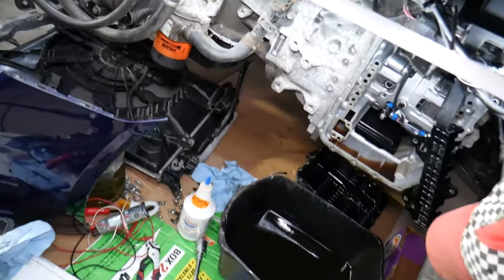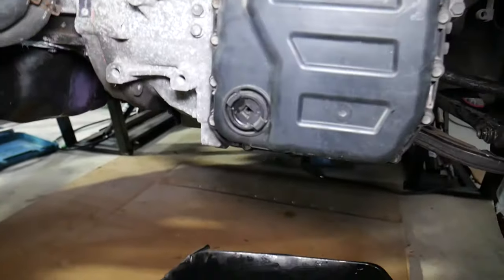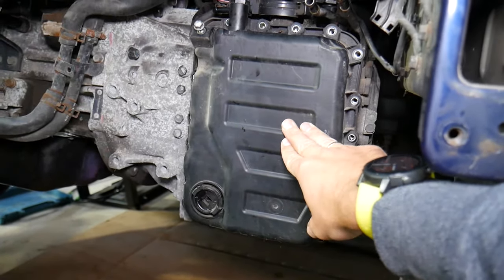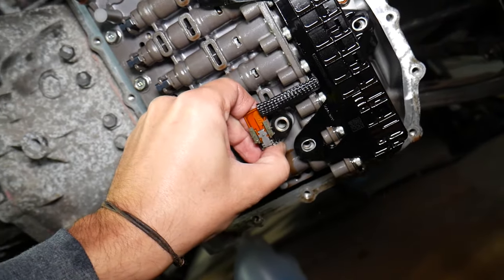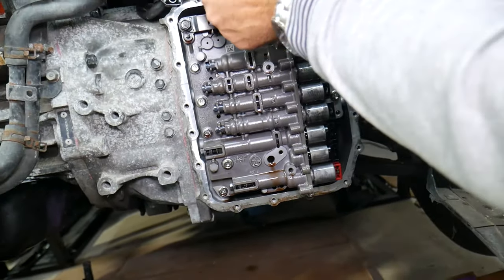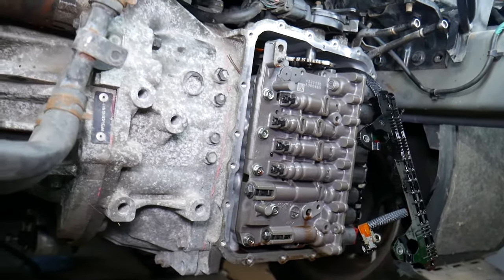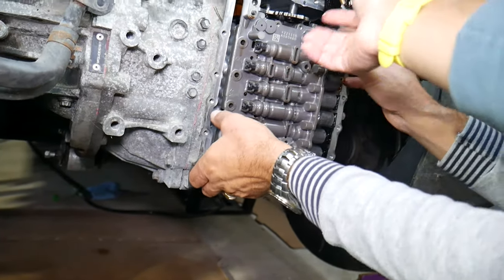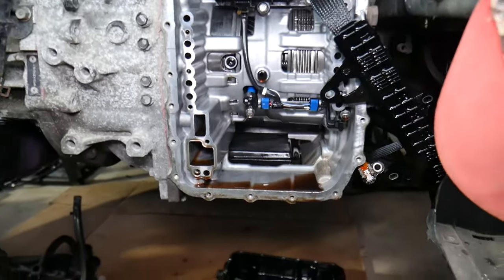HYUNDAI INPUT OUTPUT SPEED SENSOR LOCATION REPLACEMENT SONATA ELANTRA SANTA FE TUCSON VELOSTER ACCEN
If you have Hyundai and you need to replace transmission input output speed sensor or want to know how to remove input output speed sensor or where the transmission input output speed sensor is located on Hyundai we will explain that in this video. We demonstrated how to replace transmission input output speed sensor on 2013 Hyundai Sonata but the video may be helpful on:
Hyundai Sonata Transmission Input Output Speed Sensor Replacement Location
Hyundai Santa Fe Transmission Input Output Speed Sensor Replacement Location
Hyundai Tucson Transmission Input Output Speed Sensor Replacement Location
Hyundai Elantra Transmission Input Output Speed Sensor Replacement Location
Hyundai Veloster Transmission Input Output Speed Sensor Replacement Location
Hyundai Genesis Transmission Input Output Speed Sensor Replacement Location
Hyundai Accent Transmission Input Output Speed Sensor Replacement Location

Products that we use and recommend, Check Fitment:
► Transmission Solenoid
► Transmission Oil Pan Gasket
► Transmission Filter
► Transmission Oil Pan
► Transmission Fluid
► Panel Removal Set
►Torx Set